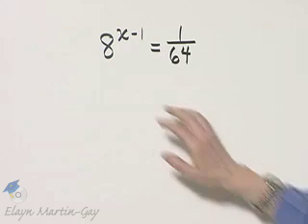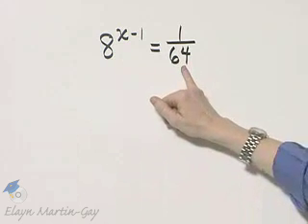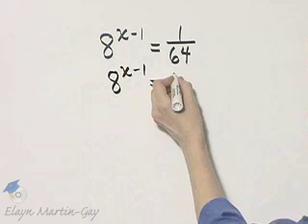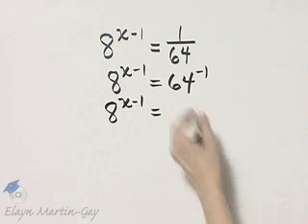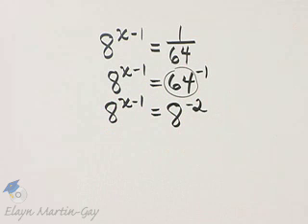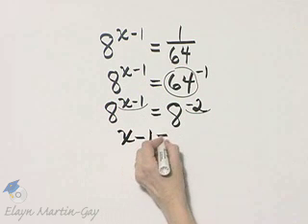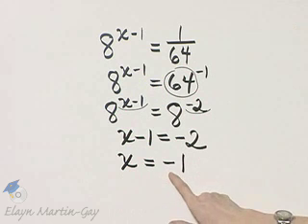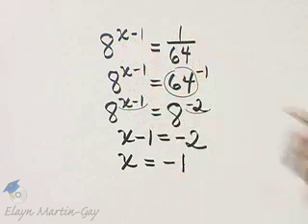Martin-Gay Intermediate Algebra 6th Ed Ch 9 Ex 17